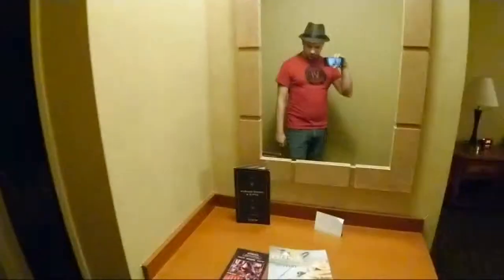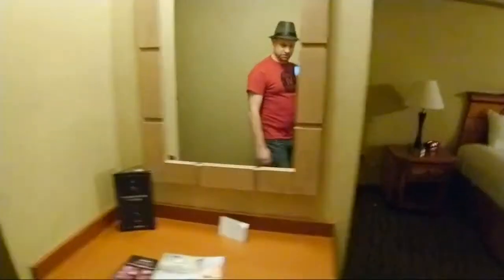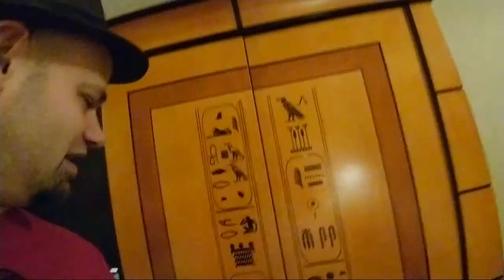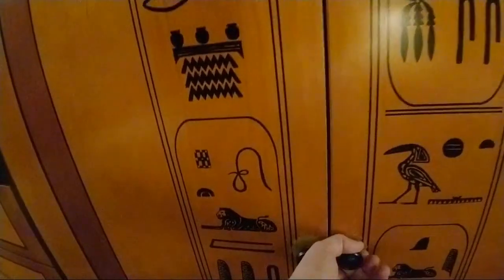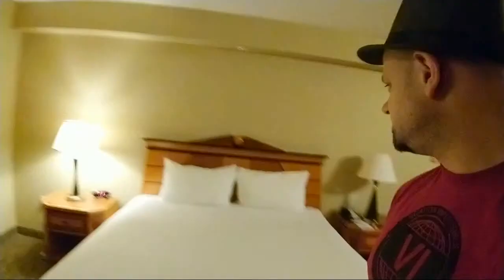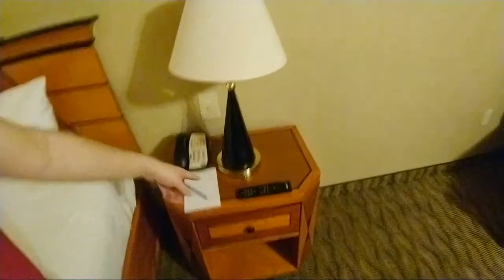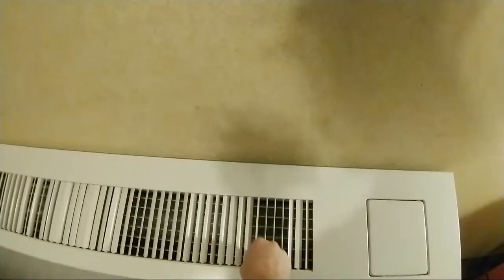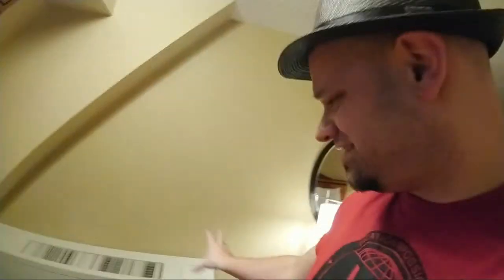Luxor Hotel Room Tour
Luxor Hotel Room Tour - Live first impressions of a King Tower Room at the Luxor Hotel and Resort in Las Vegas. I'm on vacation in Las Vegas and staying at the Luxor hotel and casino.